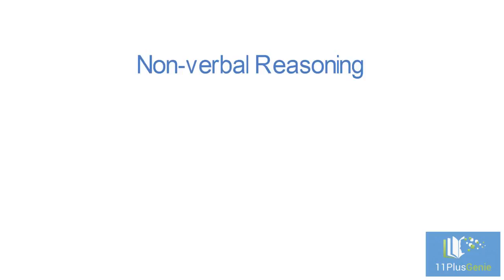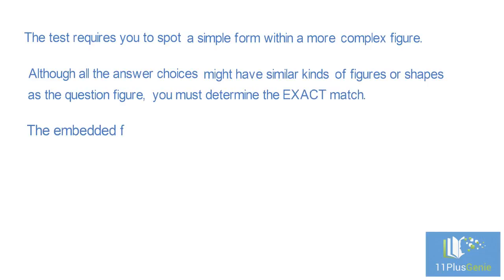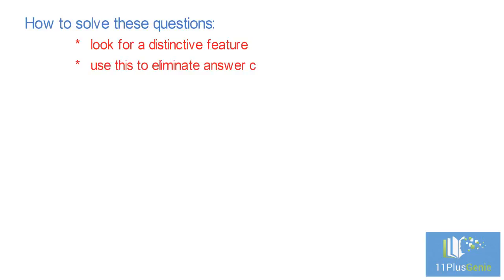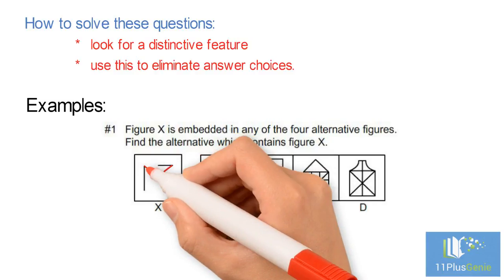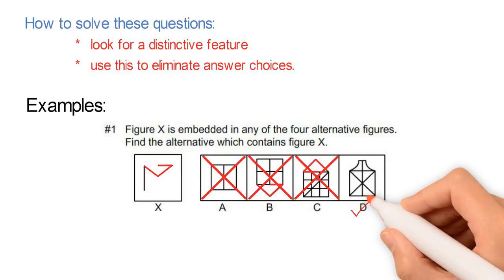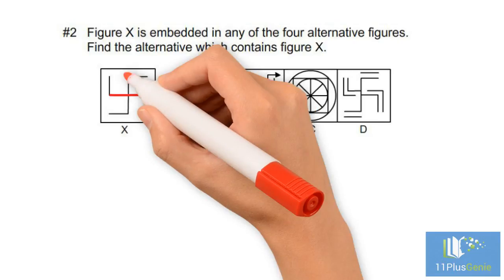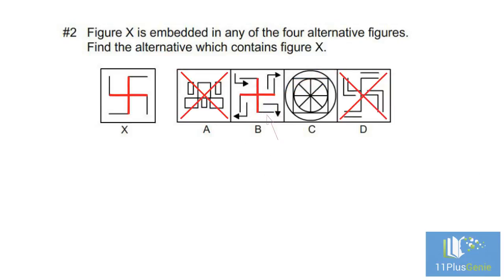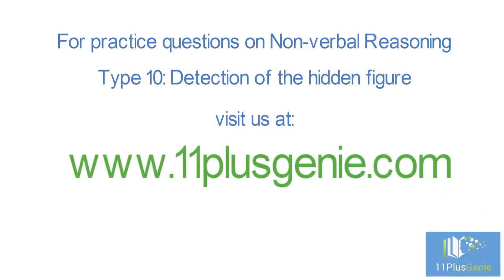11 Plus Genie Non-verbal Reasoning - NVR Type 10: Detection of hidden figure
In these questions, you are given a Main Figure followed by four or five Answer Figures. The main figure is hidden in one of the Answer Figures. You must find the Answer Figure which contains the Main Figure.